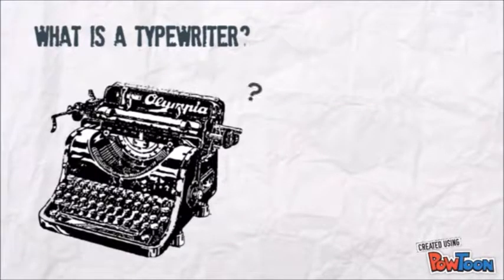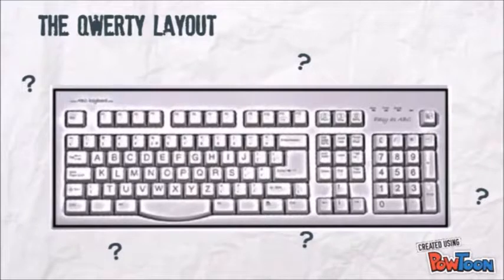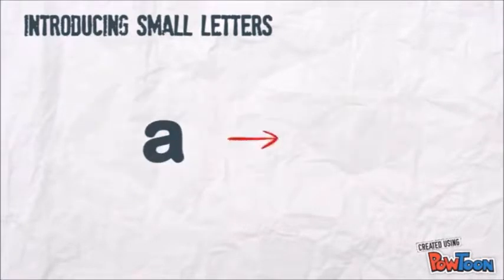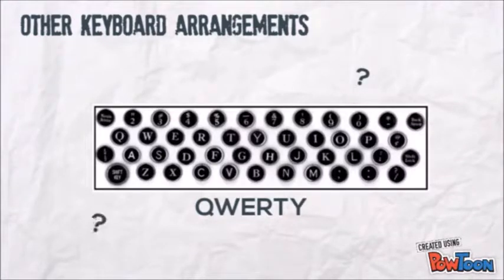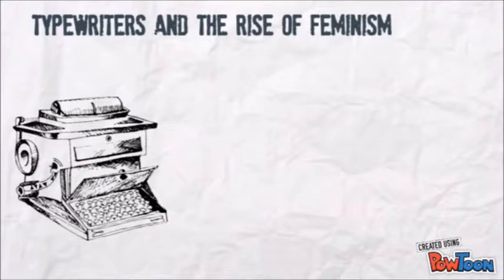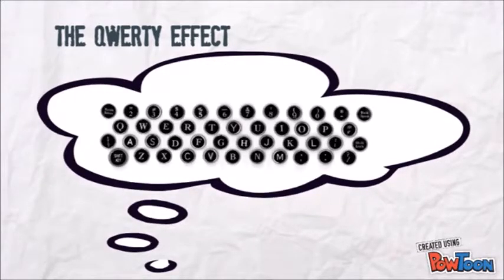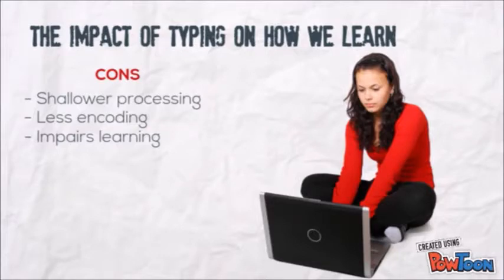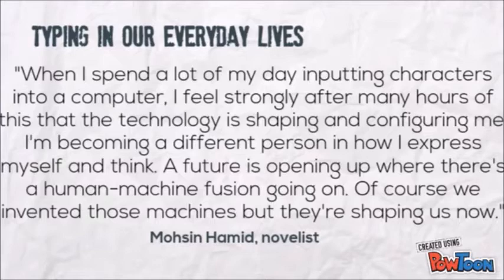The Development of the Typewriter Keyboard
Created by Joyce Chan for UBC ETEC540 Assignment 2 (Fall 2017)